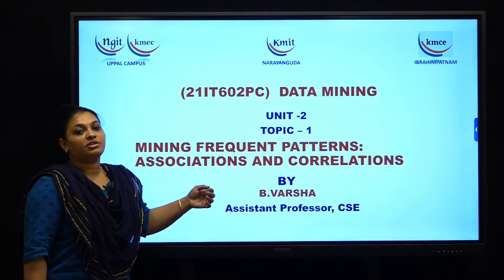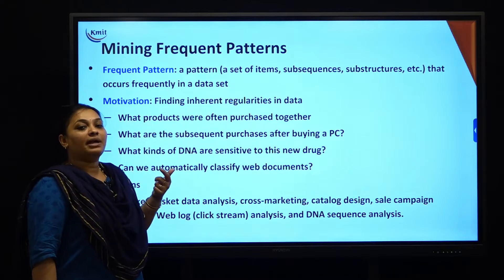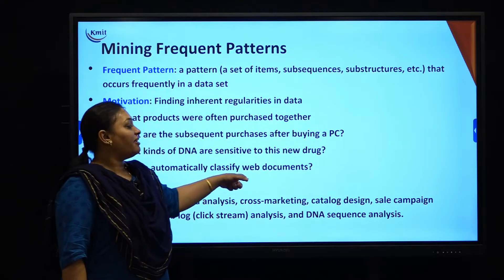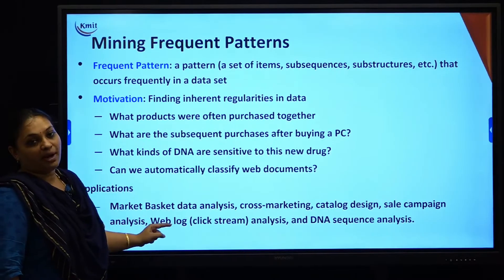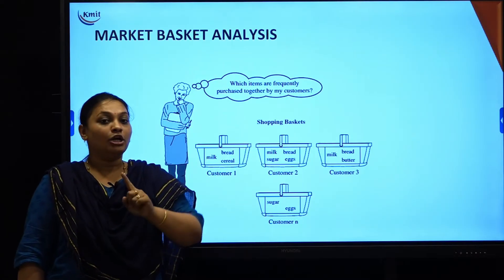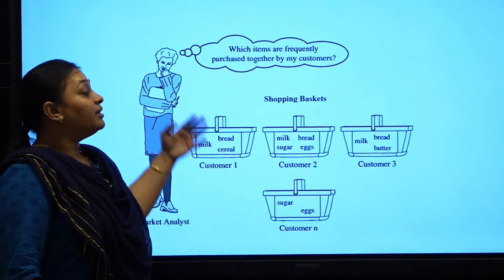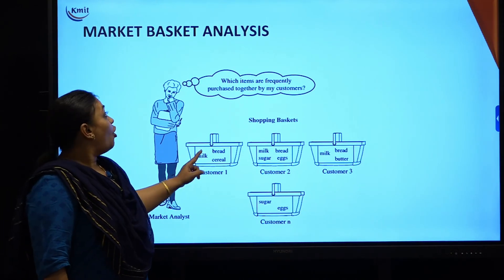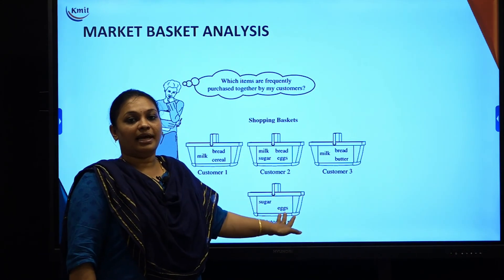UNIT - 2_MINING FREQUENT PATTERNS - ASSOCIATIONS AND CORRELATIONS